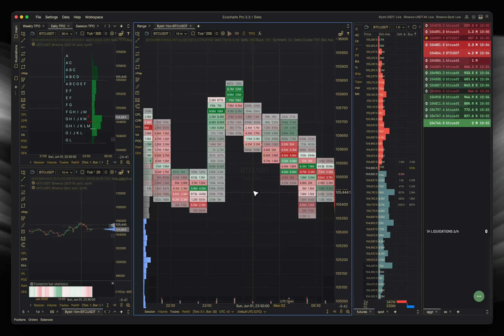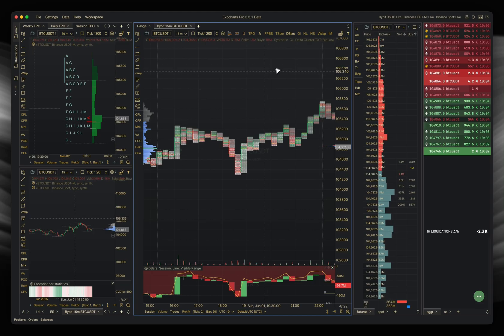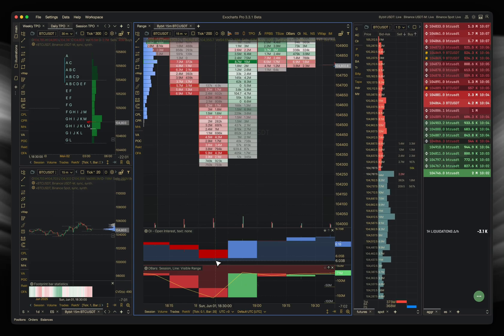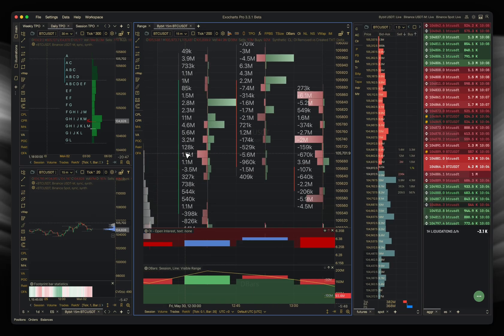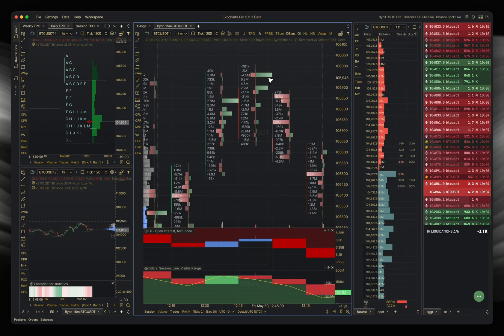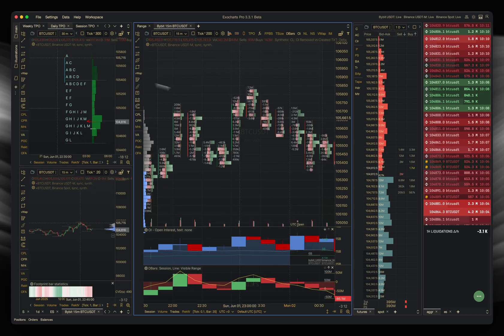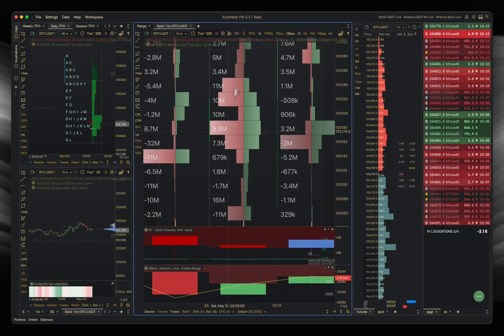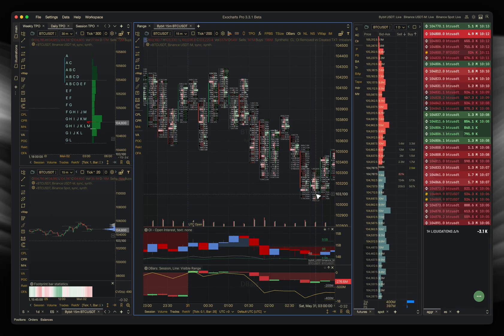How to Read Positioning (Correctly)